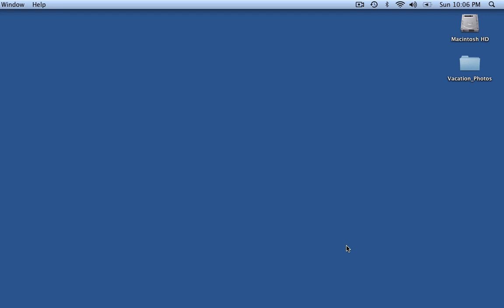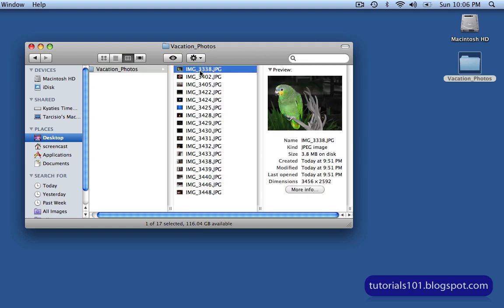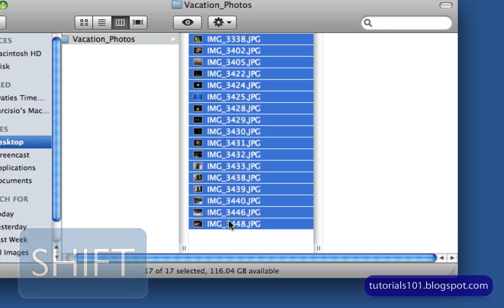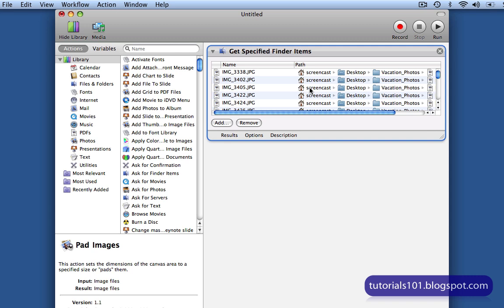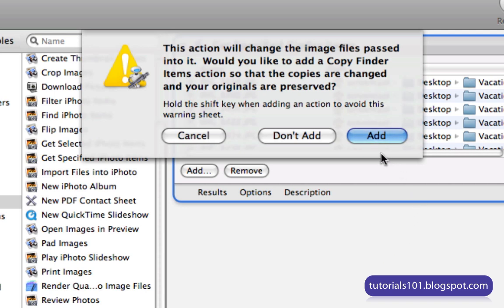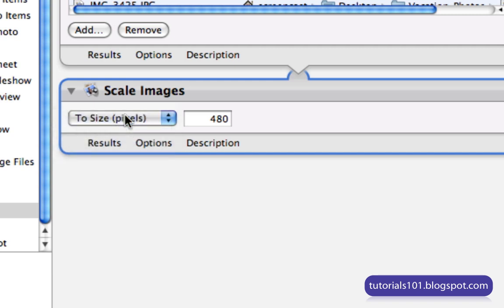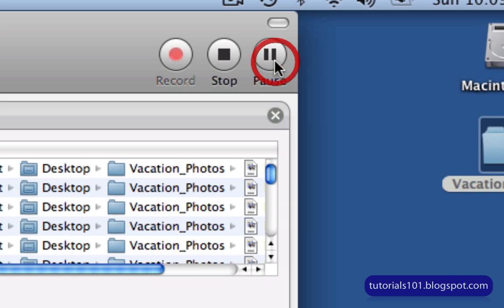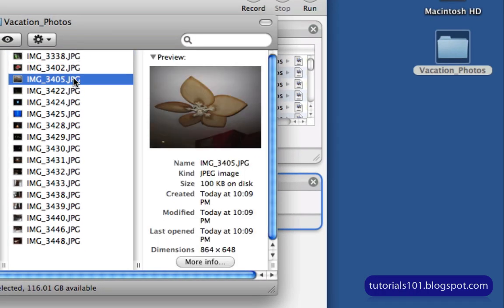Batch Resizing Images in Mac OS X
In this tutorial, I'm going to show you how to batch resize a group of photos in Mac OS X using the Automator application. Automator is free and already comes installed on your Mac. So no downloads and no scripts needed for this one.